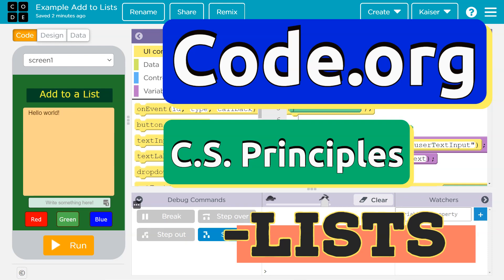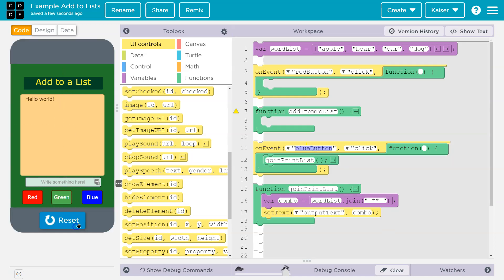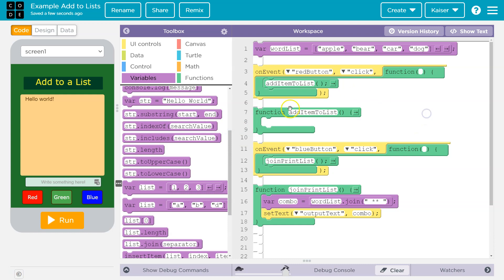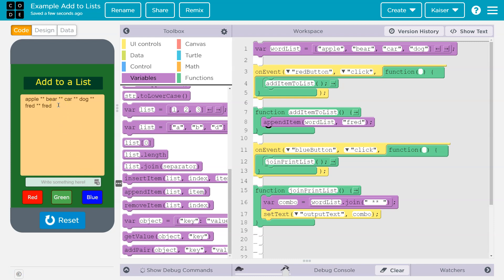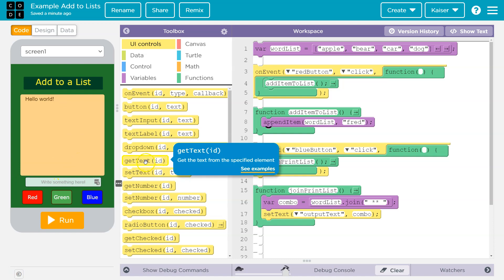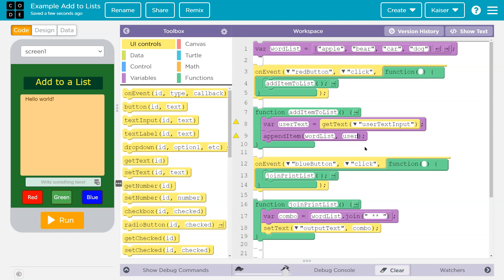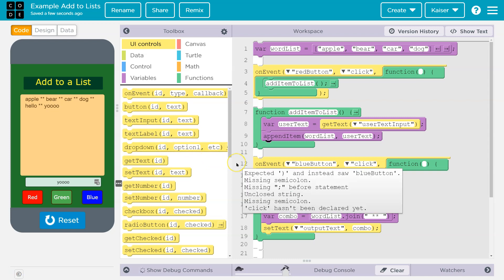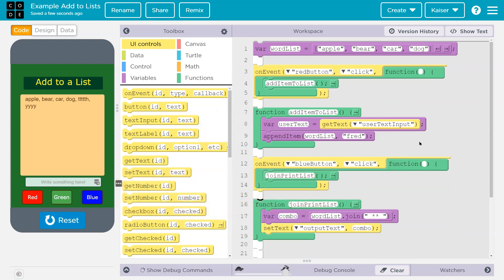Code.org Add Items to a List | Individually or Mixed Between | C.S. Principles Example with Code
Lists, Loops, and Traversals is unit 5 of Code.org's C.S. Principles course. The course is often used in AP Computer Science classrooms. Each part of the course challenges students to accomplish a new task while learning the principles of computer science. In this video, I walk through the step-by-step how to get the right answer for this puzzle.